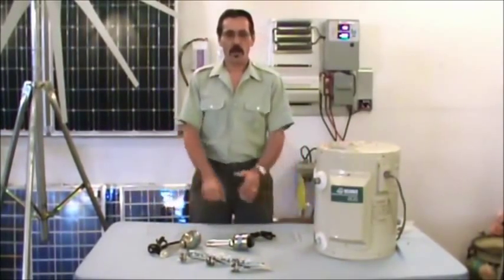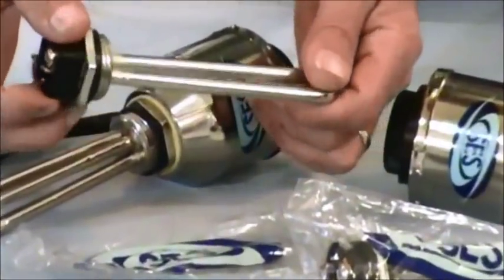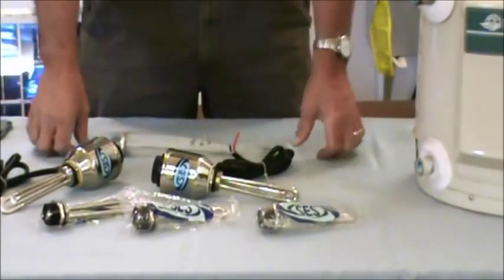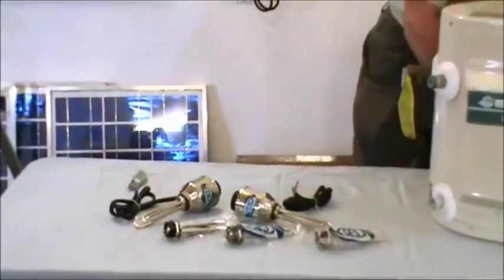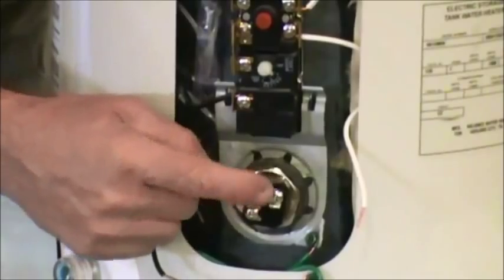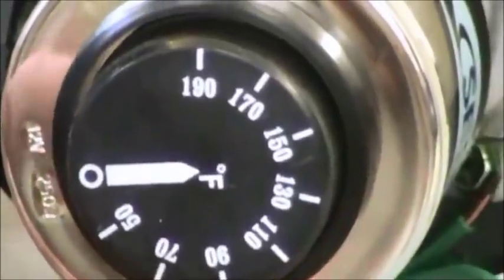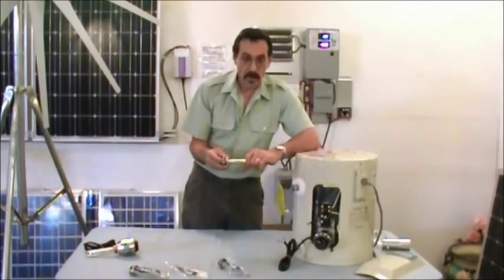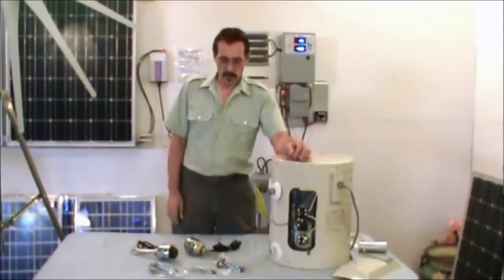DC Water Heater Element Solar Hot Water: Make Free Heat | Missouri Wind and Solar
OUR LOCATION
Missouri Wind and Solar
332 Cobblestone Drive